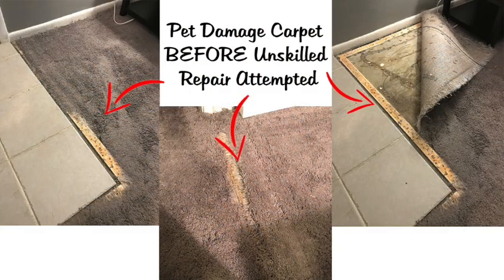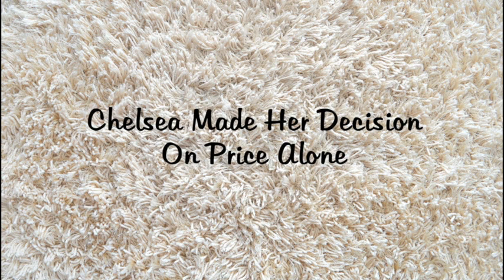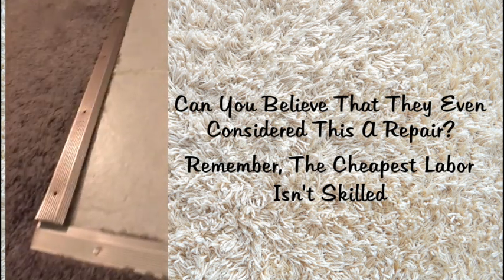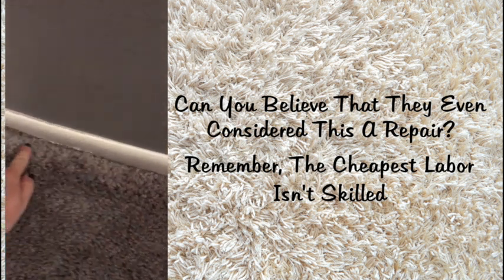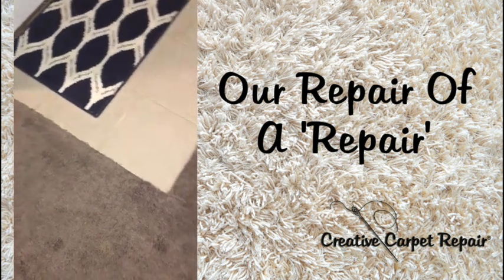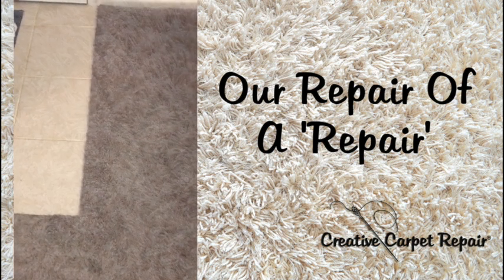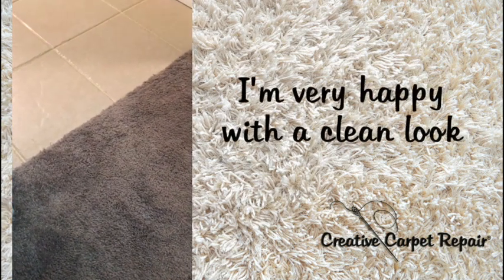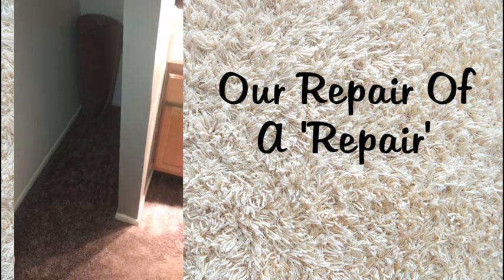We Repair Bad Carpet Repairs- See The Horror ;) & The Restoration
Chelsea chose a carpet repair company for her pet damaged carpet based on price only because she was on a budget, reasoning that all carpet repair companies are the same.  To her horror and dismay, this is what she got.  See how we put on our cape, flew in and fixed not only the pet damaged carpet repair, but the unskilled OTHER companies bad repair.  Have you had a repair this bad? If so, send us your photos, we would love to see them.

If you or your loved ones need a carpet repair near me or carpet stretching near me, give us a call.